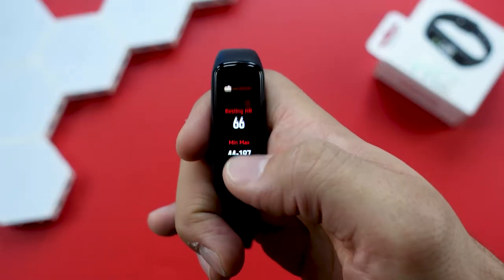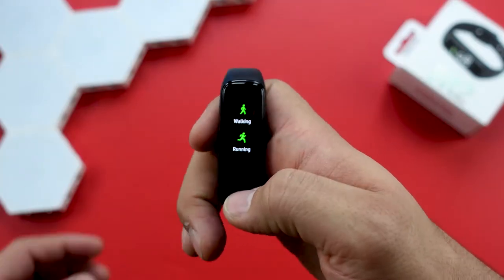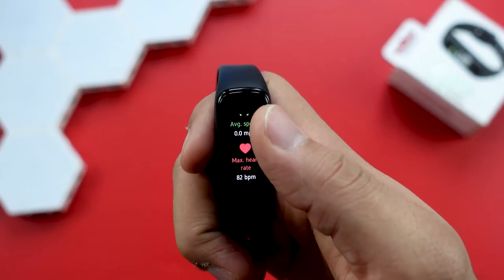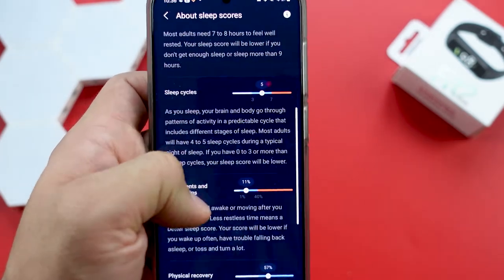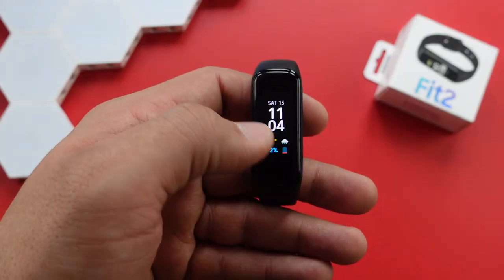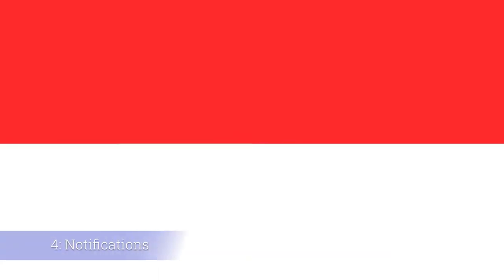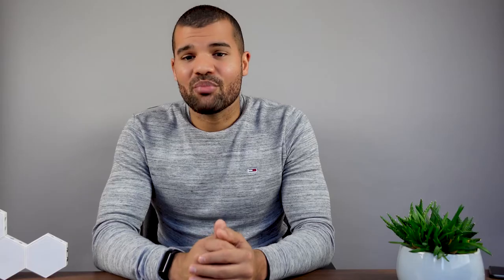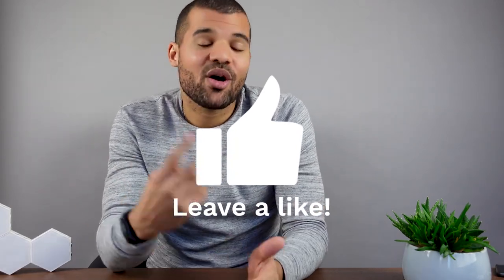SAMSUNG FIT 2 FITNESS-TRACKER | Review | Best Samsung Fitness-Tracker Ever and How To Use It !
AMAZON Samsung Fit 2 (GER)
Hey Folks there we have the Samsung Fit 2. The second Fitness-Tracker I reviewed on this channel so far.

FEATURES
Music controls
Workout tracking
Goodnight mode
Underwater mode
Quick replies and notifications
Do not disturb
Sleep tracking
High heart rate notifications
Heart rate monitoring
Stress tracking
Breathing exercises
Weather
Timer, stopwatch, clock
Hand washing timer
Find my phone
Pedometer
Notifications
Advanced auto fitness tracking

PHYSICAL
No more side button
1.1” AMOLED touch screen
Strap is easier to use
Silicone band
Charger is a clip on the back
5ATM + IP68 water resistance

INTERNALS
Bluetooth
Heart rate, accelerometer, ambient light detection
14-21 day battery
Works independently of phone, so you can track workouts
No In-Built GPS ( have to use Phones GPS)